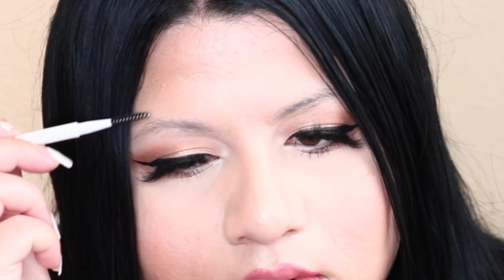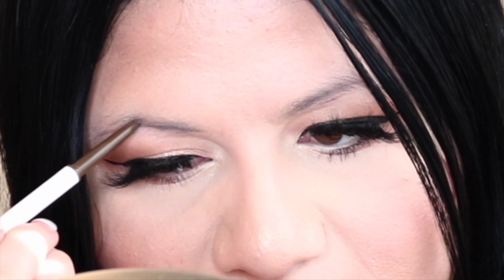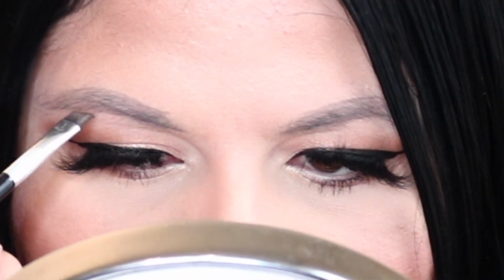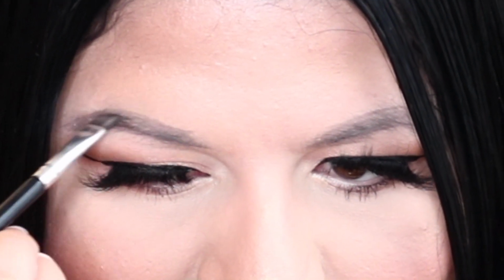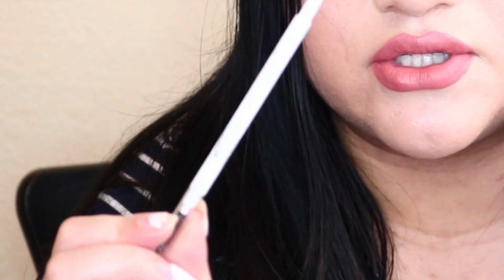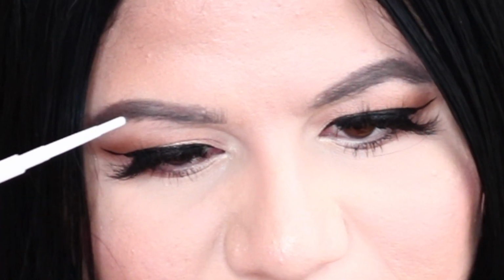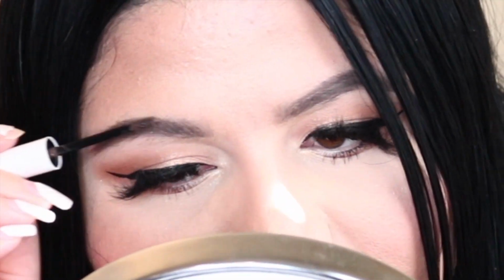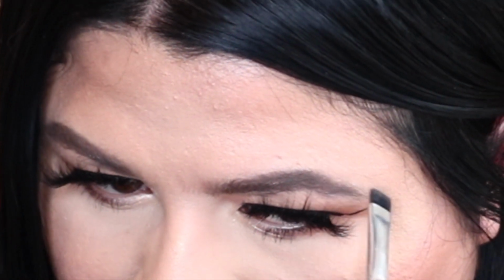EYEBROW TUTORIAL FOR SPARSE BROWS | FEATURING COLOURPOP COSMETICS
Hey lovelies!
Forever I have struggled with my sparse brows! I have been trying to find a routine that would make them look natural. Colourpop has came to the rescue. These colors I used are good for black to dark brown hair. They have a lot of color schemes so if you have lighter color you can definitely find your shade.

xoxo,
Jenny

♔ Products Used In This Video:

LMK IF YOU'RE INTERESTED IN KNOWING!